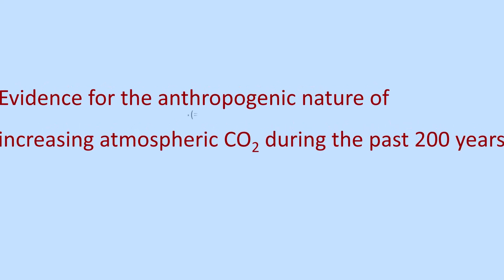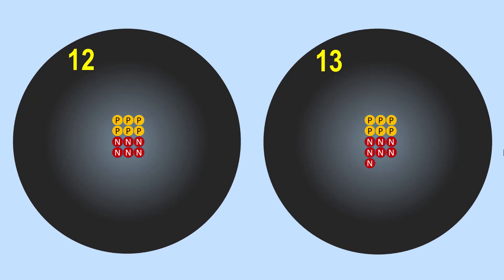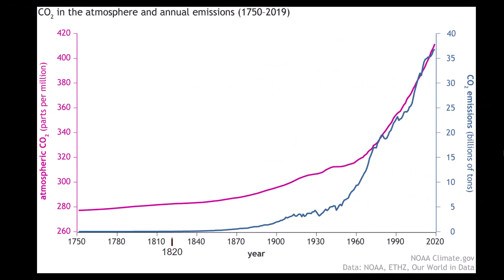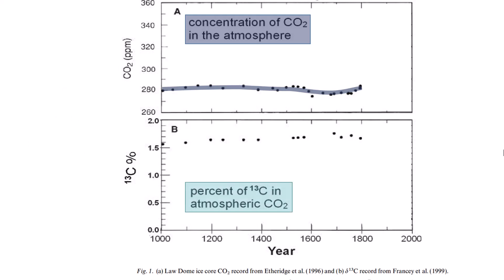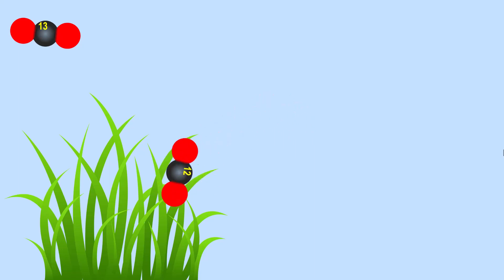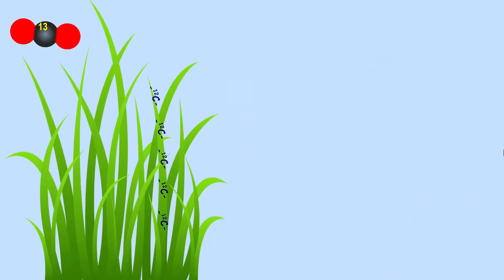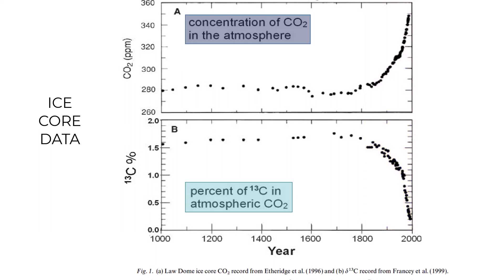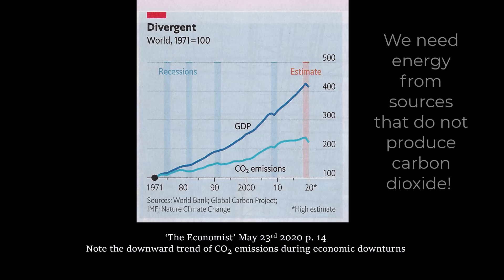Evidence from changing 13C/12C isotopic ratio for human generated increases in carbon dioxide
This video draws on three studies (below) investigating how the changing ratio of carbon C-13/C-12 isotopes in the atmosphere since the beginning of industrialization correlates to the dramatic rise in CO2 concentration in the earth's atmosphere:
"Natural and anthropogenic changes in atmospheric CO2 over the last 1000 years from air in Antarctic ice and firn" D. M. Etheridge, et al., Journal of Geophysical Research, Volume. 101, No. D2, Pages 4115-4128, Februrary 20, 1996
"A 1000-year high precision record of δ13C in atmospheric CO2" R. J. Francey, et al., Tellus B: Chemical and Physical Meteorology, Volume 51B, 170–193, 1999
"Long-term variability in the global carbon cycle inferred from a high-precision CO2 and δ13C ice-core record" C. M. Trudinger, et al., Tellus B: Chemical and Physical Meteorology, Volume 51, 233-248, 1999 - Issue 2